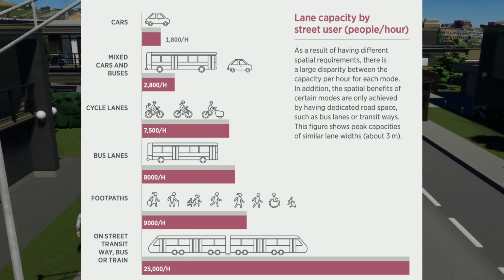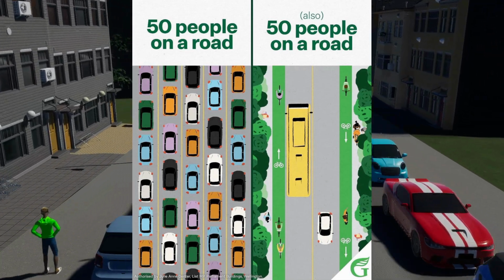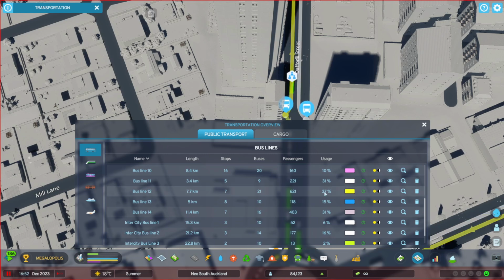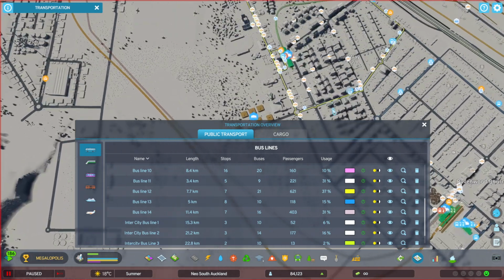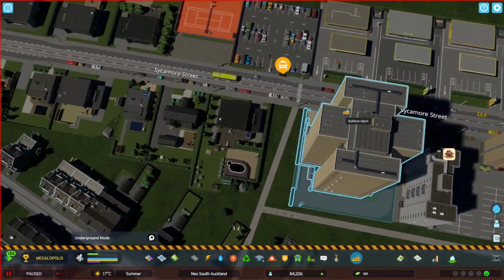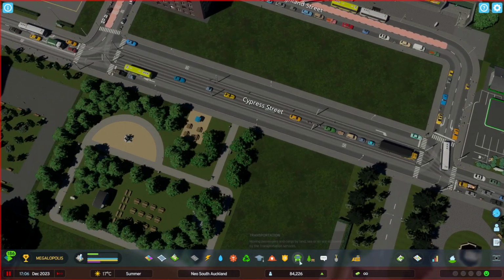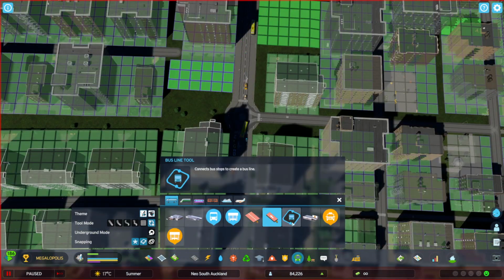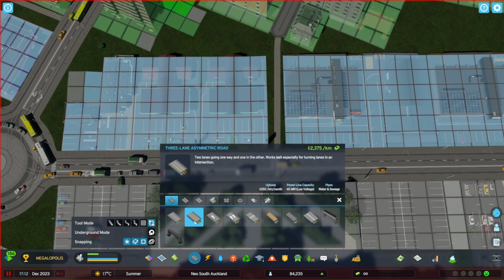Traffic and Transit Optimisation Part 3 citiesskylines2 - Neo South Auckland FULL VIDEO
Part 3 (of 3 by the end of it) of doing some traffic and transit optimisation in the existing part of Neo South Auckland (the Manukau sector) before moving onto Greenfield development over in the main City Centre across the River.

We continue to shift over to Mill Way, and Ravenwood Bourne to see whether we can optimise the heavily utilised buses or need to go full tram lines.
We also look at some urban geography lessons including optimisation vs upgrades, mode efficiencies and why one more lane will not fix your congestion problems - generally.
We also take a ride on a tram and find a bug!

Finally, we do take a preview of the Greenfield area that will be the main City Centre.

Chapters
00:00 Part Two Recap
00:02:00 Game Limitations and Lessons Learnt So Far
00:04:30 Bus Line 11 and 12 Review + Optimisation
00:08:30 Urban Geography Lessons
00:19:00 Finishing Riding Bus Line 12
00:22:00 Moving a Problem
00:25:45 Getting Stuck with a Roundabout
00:33:30 Trams!
00:53:25 Riding the Red Tram
00:59:06 TRAM BUG
1:00:16 Riding the White Tram fixing Bugs
1:08:25 Conclusion and Missing TMPE